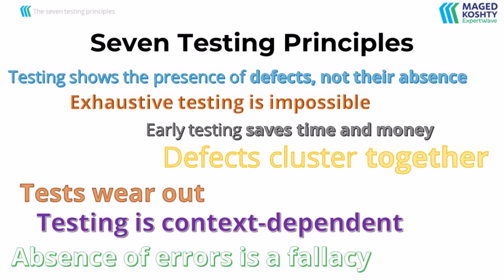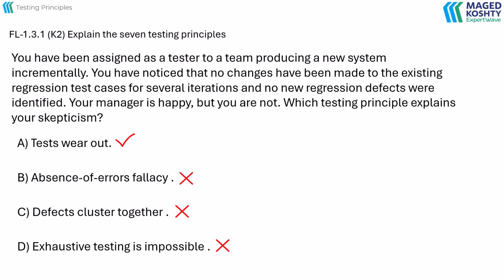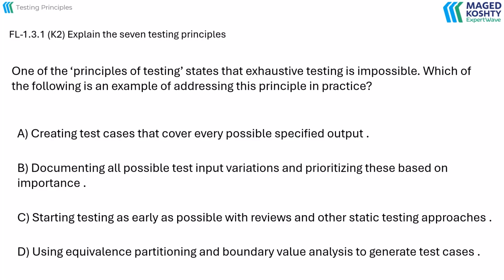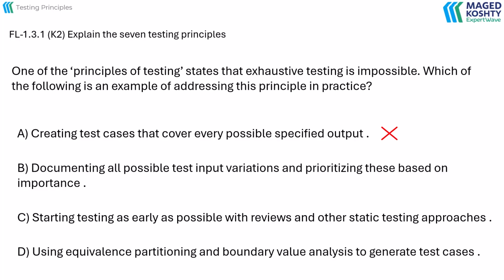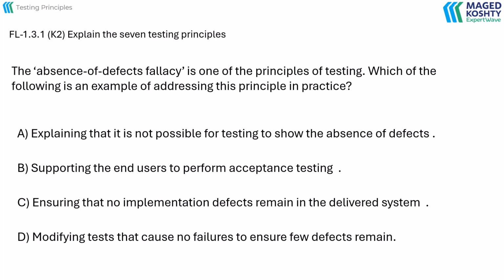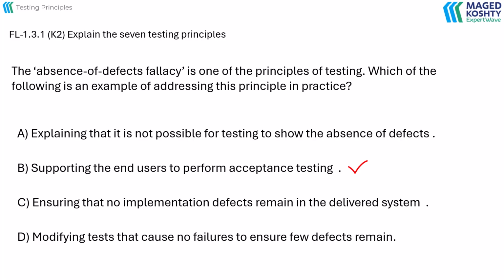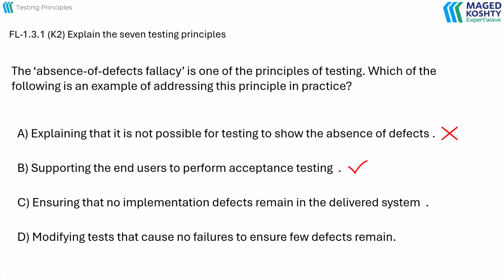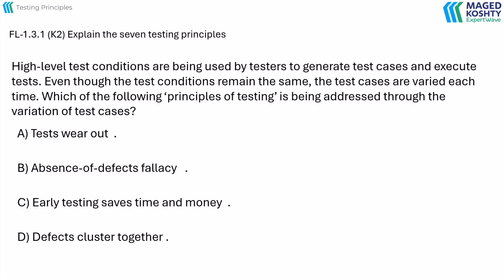ISTQB Foundation: Explain the seven testing principles